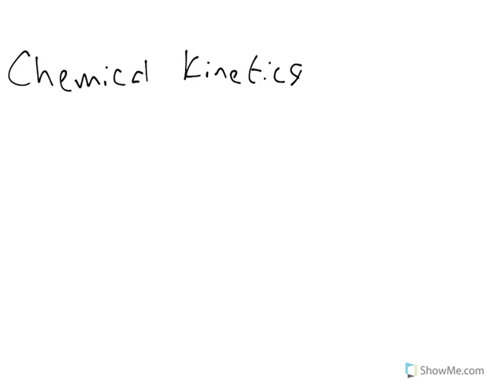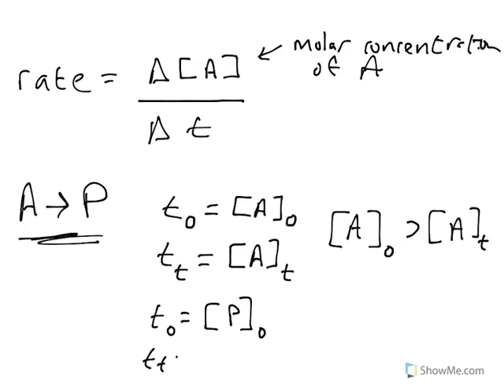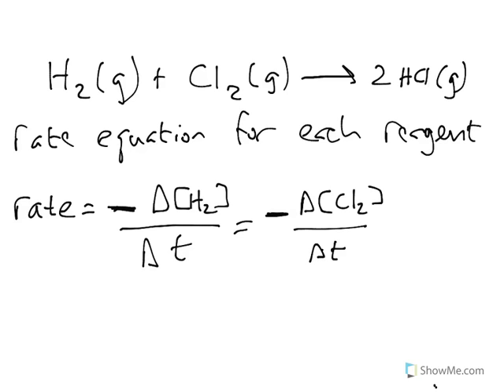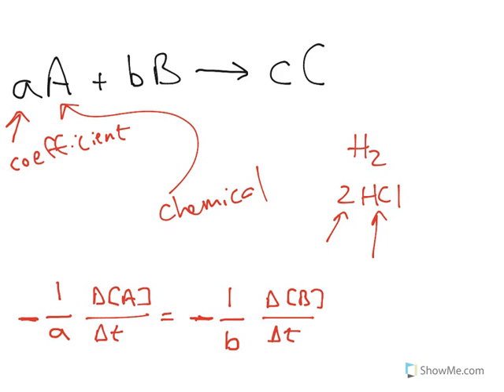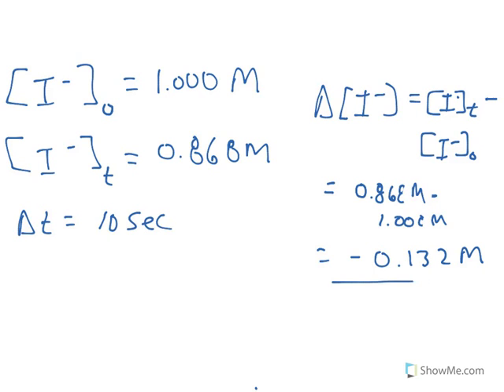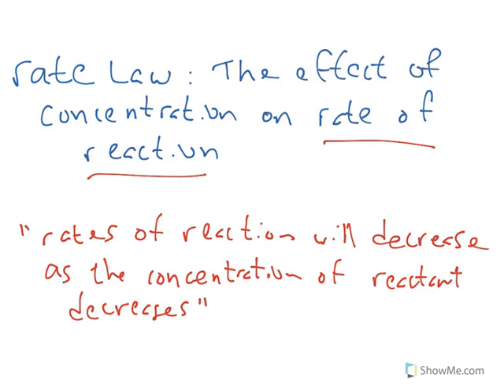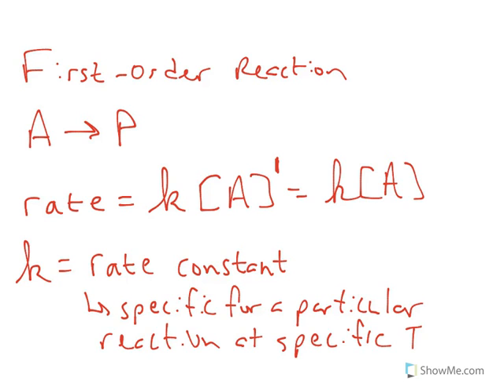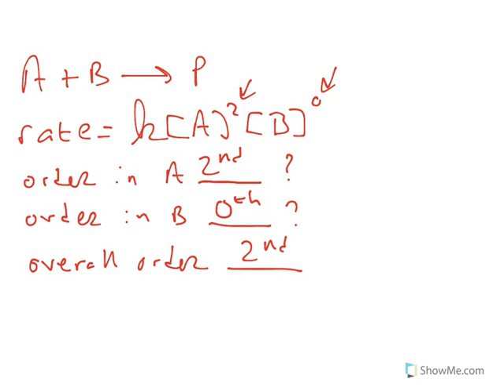07 07 CH 12 01 Rates of Reactions